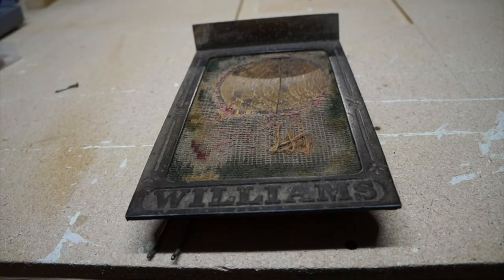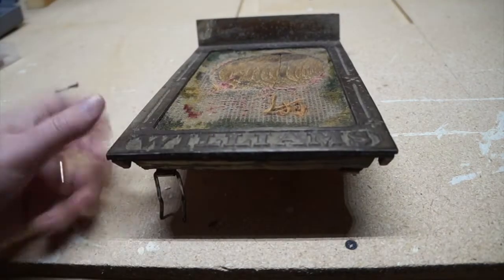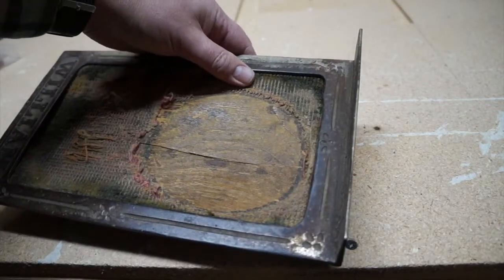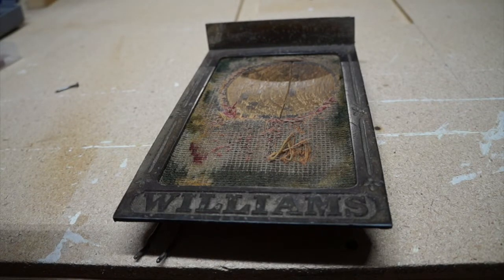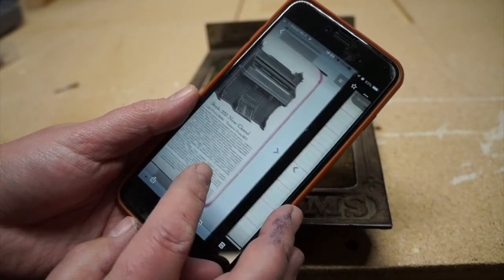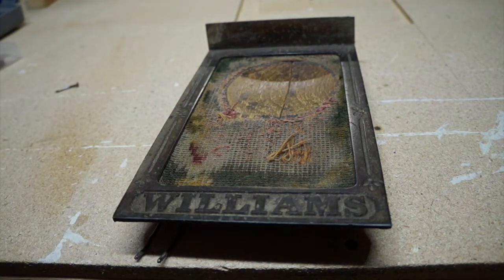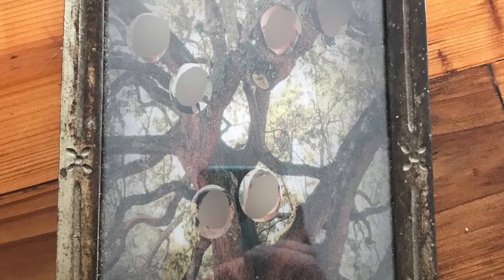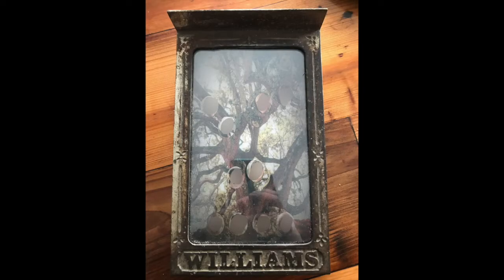Making an Organ Pedal Family Tree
Using a cast iron antique organ pedal, I designed and made a wall hanging of our family tree.